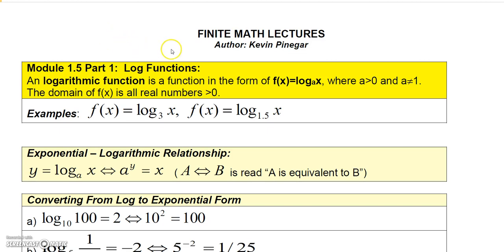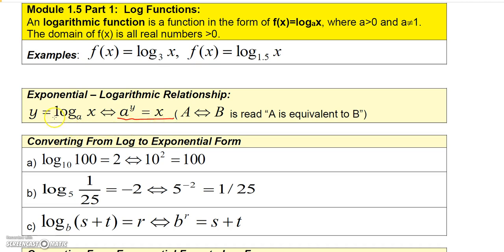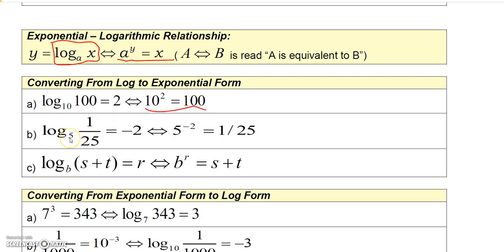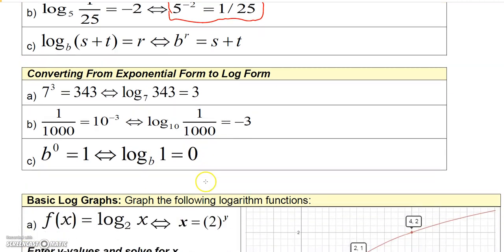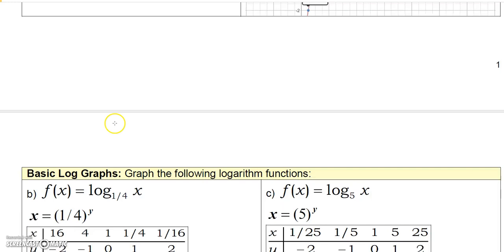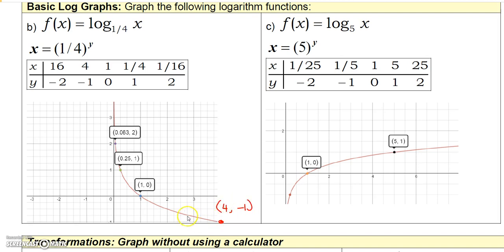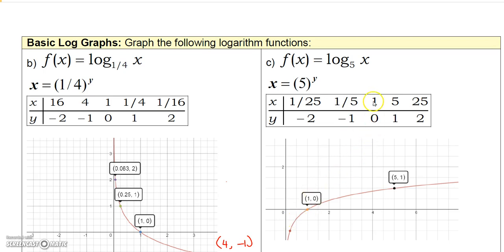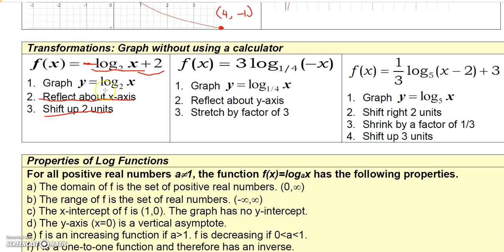1 5 1 Finite Math Introduction To Log Functions